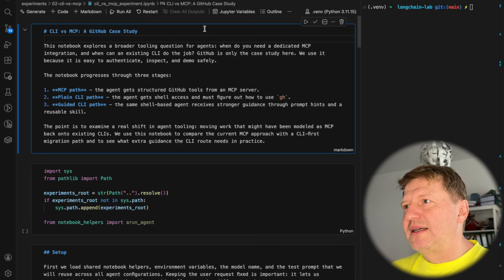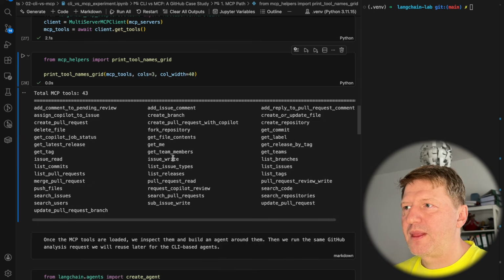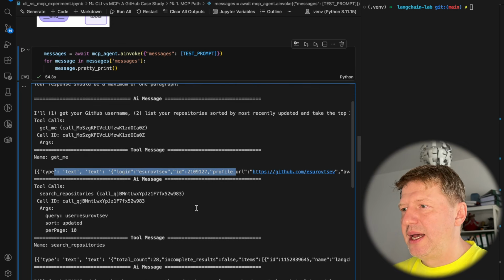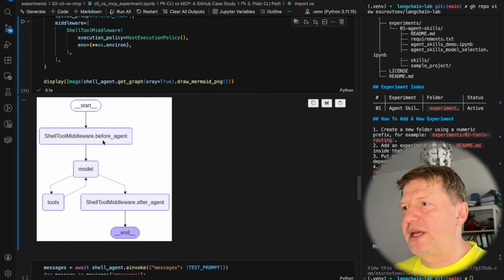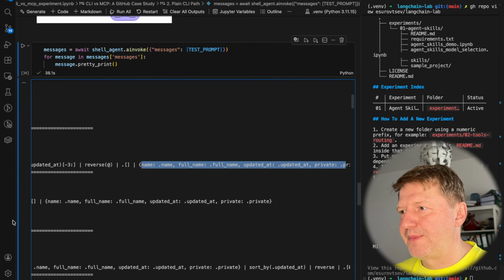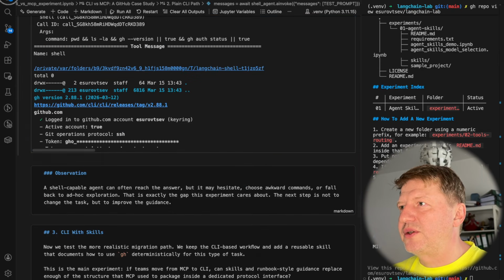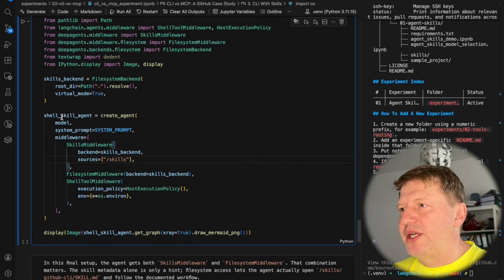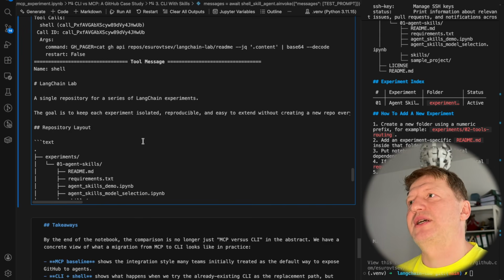LangChain 1 0 – Move AI Agents from MCP Servers to CLI Tools with Skills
In this video, LangChain 1 0 – Move AI Agents from MCP Servers to CLI Tools with Skills, we look at a practical way to replace an MCP server with simple CLI access and see what breaks, what gets worse, and how skills can make the transition usable again.

Using GitHub as the example, this short langchain tutorial shows how MCP, CLI tool workflows, Skills and Progressive Disclosure fit into LangChain 1.0, LangGraph 1.0, Middleware, prebuilt agents, tools and the classic reAct architecture, so if you’re exploring what is langchain or how to create, build and make Ai agents, langchain agents and other Autonomous AI Agents, this gives you a concrete ai agent tutorial around a real generic agent architecture problem.

• LangGraph Advanced Series – Level up your agentic systems with practical LangGraph patterns. This playlist dives into supervisor-based multi-agent flows, human-in-the-loop controls, memory and tool management, and FastAPI/MCP integrations, so you can turn small prototypes into reliable AI agents ready for real-world applications.

💡 Explore More:
Check out the GitHub repo with all the code we used in this session